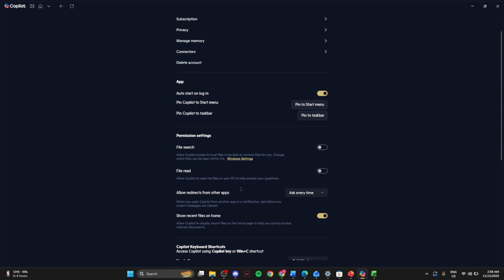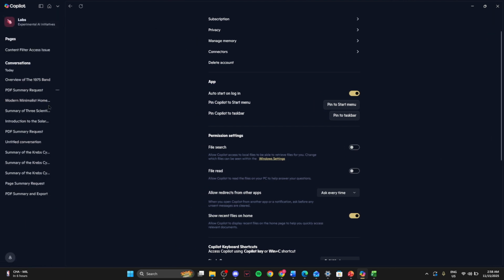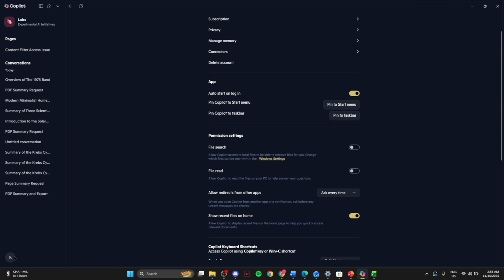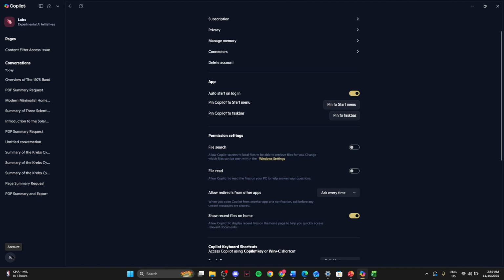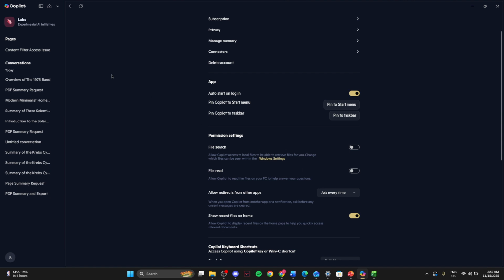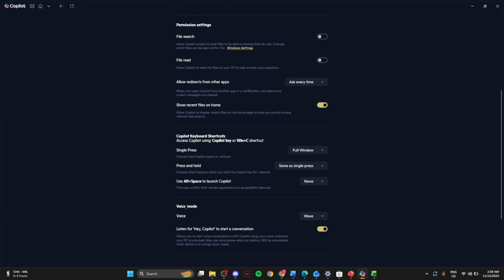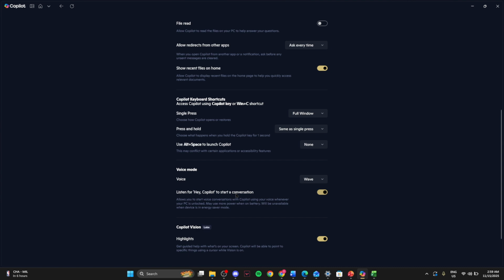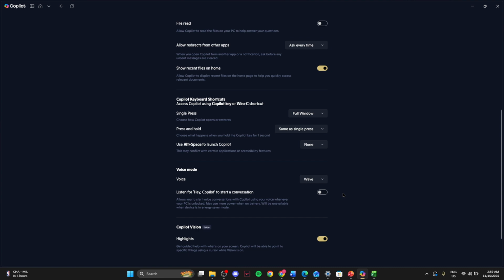How To Disable Windows Copilot Hey Copilot Voice Command [2026 Guide]